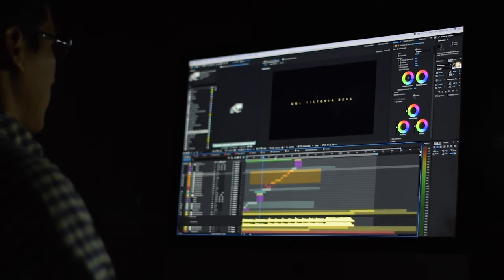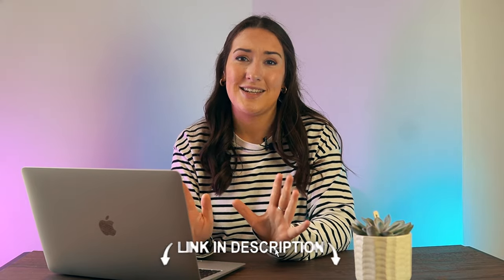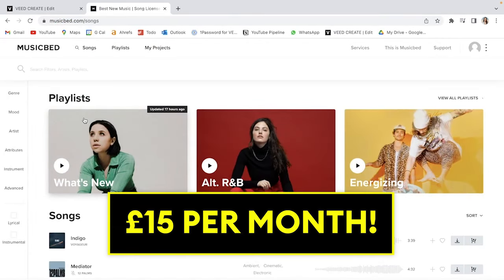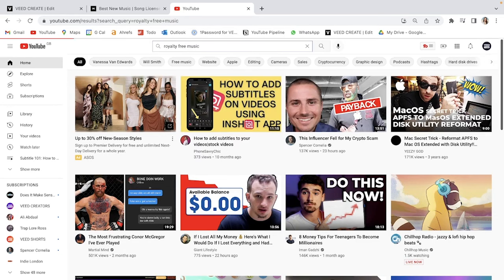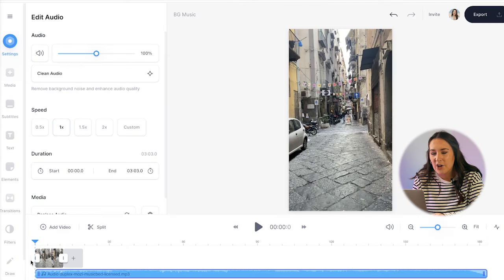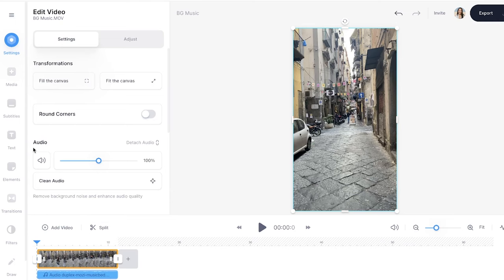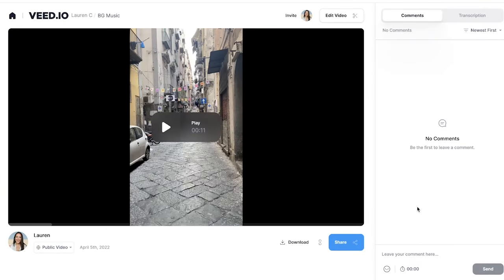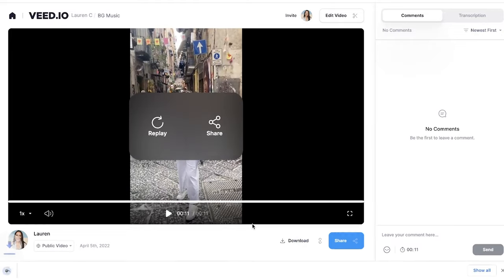How to Add Music to a Video - Fast & Free!!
In this video, you'll learn how to easily add music to any video in minutes, for free and online using VEED.IO.

Whether you want to add music to a video for YouTube, Instagram or Facebook, VEED has you covered! There's no download required so you can instantly start adding music INSTANTLY to your online videos.

0:00 - Should you add music to your video?
0:37 - Intro
0:45 - Upload your video to VEED
1:00 - Where to find copyright free music
1:25 - How to add music to your video
1:33 -  How to trim music for your video
2:00 - How to export your video with music
2:26 - Outro

⭐ Get access to more features with VEED’s Pro plan:
✅  Longer videos
✅  Custom fonts

Lauren & VEED.IO